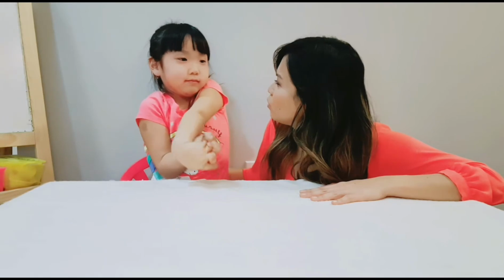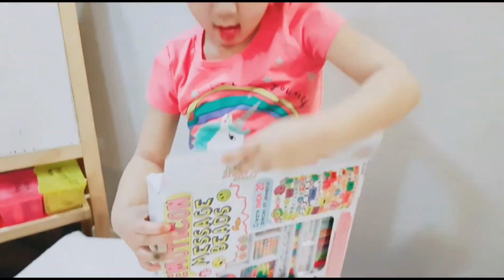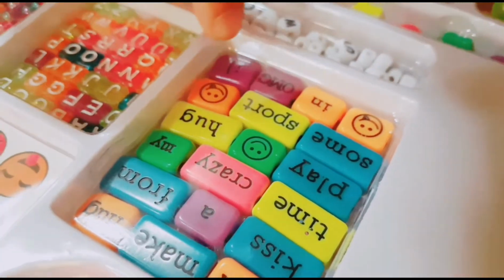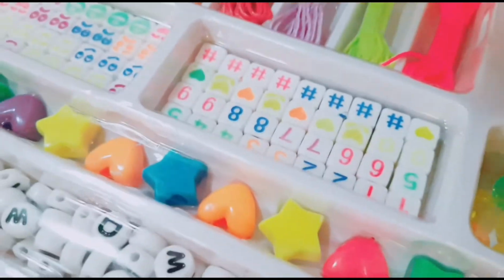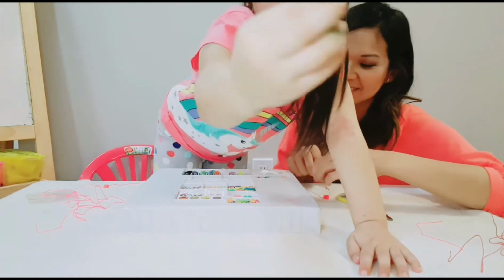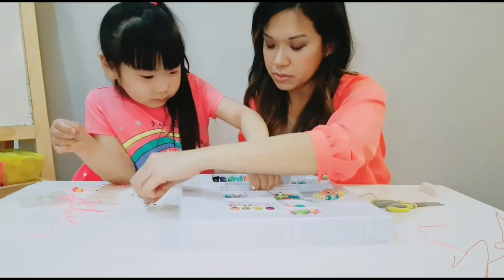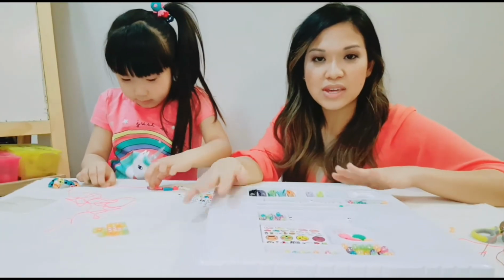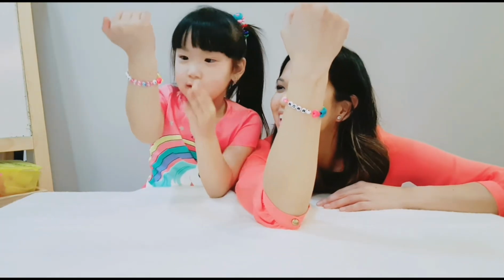Friendship Bracelets!!!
Hey guys! In this video, Hailey and I will be kickin' it old school by making friendship bracelets! Do you kids still make them nowadays?? The last time I made it was in highschool which was yearrrrssss ago haha! They're so much fun to make and I definitely want to share the experience with Hailey so she could teach her friends how to make them as well!

Lots of love - Hailey & Leah